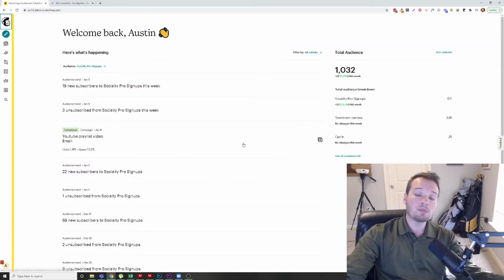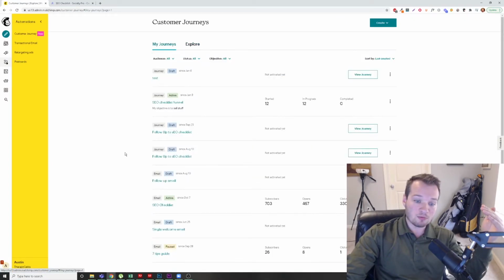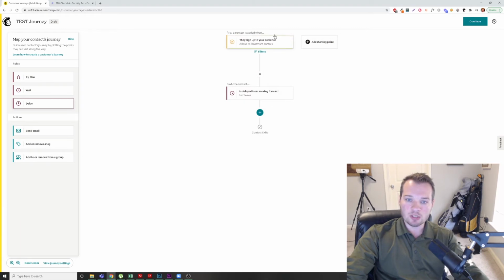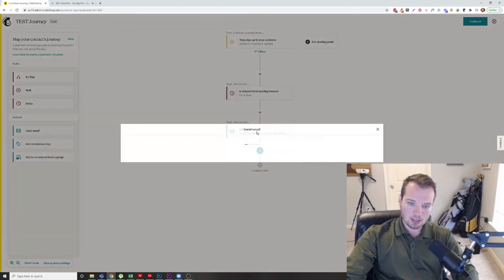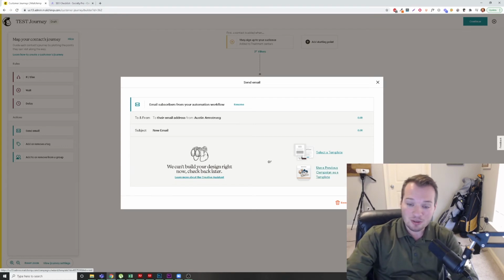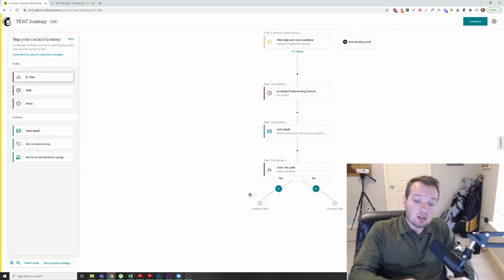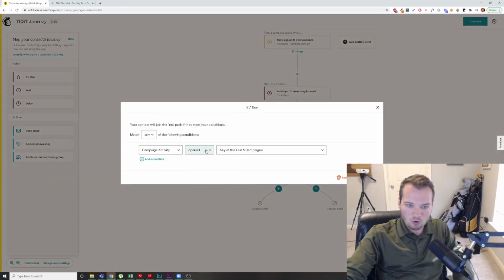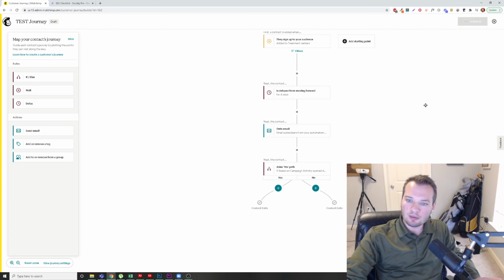Easy Mailchimp Automation Tutorial (Email Drip Campaign)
Here's a simple step-by-step Mailchimp automation tutorial you can use to set up your own automated email drip campaign!
If you sign up using that link, we both get $30 in credit!

Mailchimp automation timestamps:
00:01 Introduction
00:27 How to grow your email list
00:56 How to set up Mailchimp automation